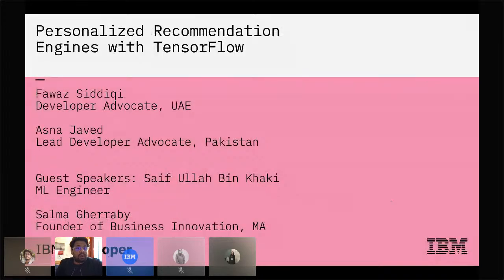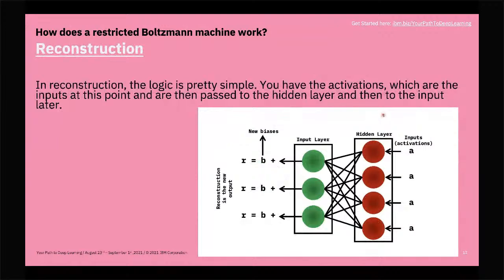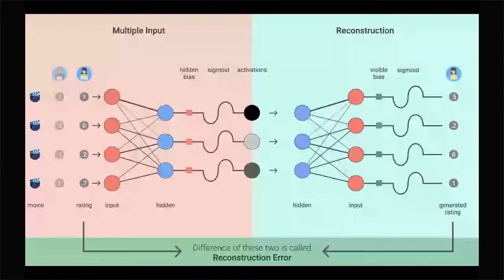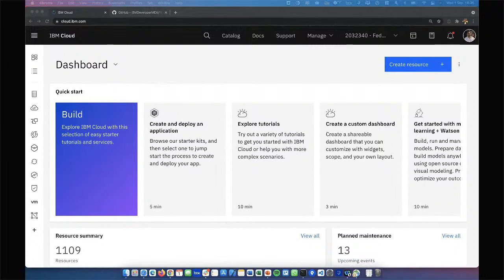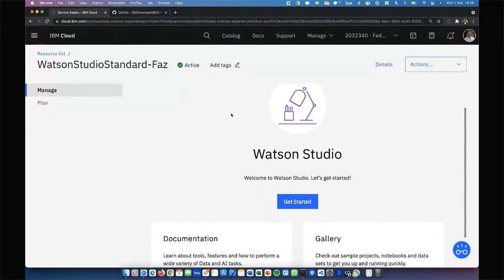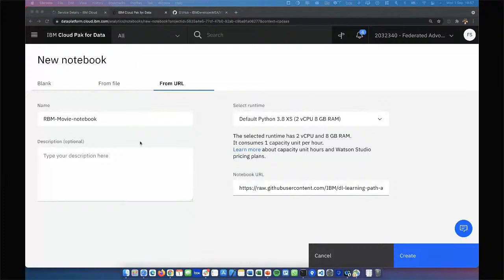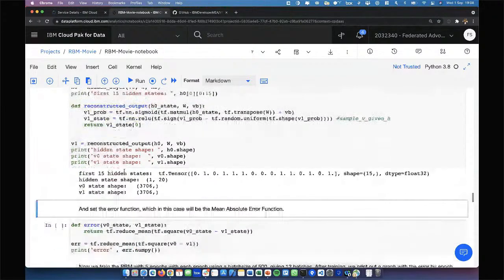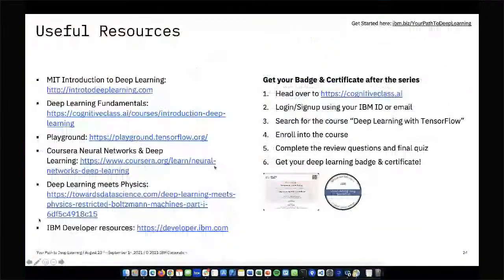Your Path to Deep Learning: Personalised Recommendation Engines with TensorFlow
🌟 Workshop Overview

Recommendation engines are an integral part of our lives and touch us with nearly every digital service we use these days. They allow users to gain a personalized experience based on their behavior and are used by most popular media & e-commerce platforms.

In this fourth and last workshop of the Your Path to Deep Learning series, you will learn how to build a Restricted Boltzmann Machine using TensorFlow that will give you recommendations based on movies that have been watched. The data sets used in the workshops are from GroupLens, and contain movies, users, and movie ratings.

You'll learn to use a sigmoid activation function for the neural network, and the recommendations returned are based on the recommendation score generated by a Restricted Boltzmann Machine (RBM) using Collaborative Filtering.

Understand how restricted Boltzmann machines work
Get to know how collaborative filtering can be implemented on restricted Boltzmann machines
Understand the use cases and learning process of restricted Boltzmann machines
How to implement a Restricted Boltzmann Machine

Developers interested in building deep learning models using Python
Deep learning & machine learning enthusiasts
Developers discovering deep learning algorithms
Developers building use cases around deep learning

🎈 Prerequisites
You must have some background in programming. Python is preferred.
You must understand the basics of Machine Learning. You can watch this webinar as a refresher
Log in to your existing account or Sign up for a free account IBM Cloud

🎙 Speakers
Fawaz Siddiqi, Developer Advocate @ IBM

Please note: We will be providing a badge & certificate for this series. At the end of the series, you will be asked to enroll into a course "Deep Learning with TensorFlow" Once you complete the quizzes in the modules, you will be provided with a badge and a certificate.